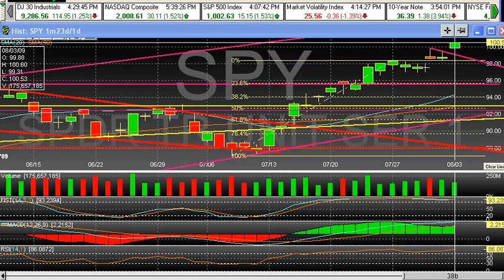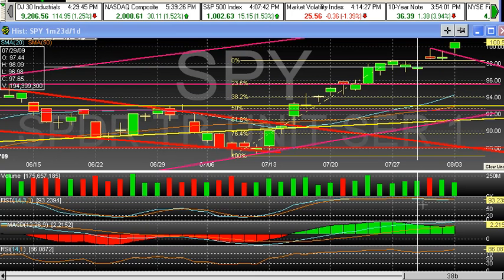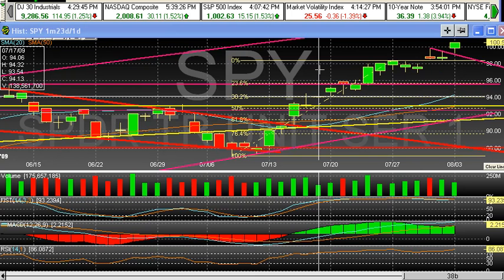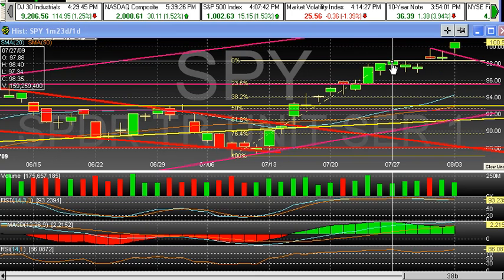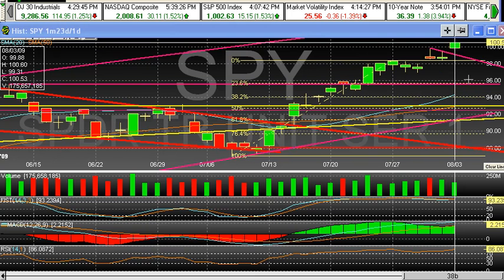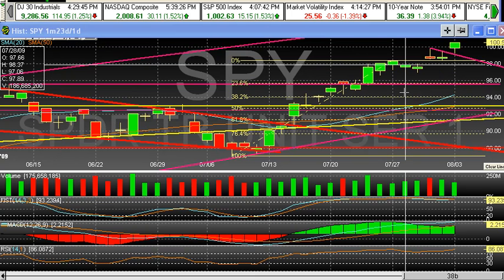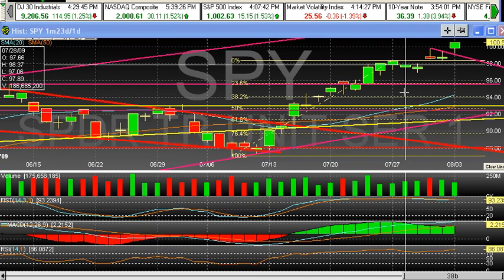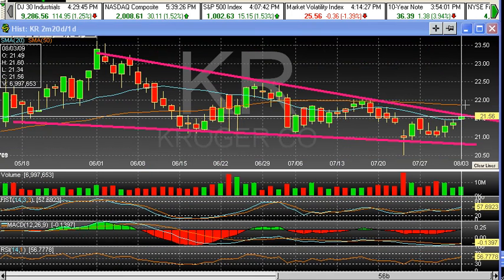Stock Market Technical Analysis August 3, 2009 and Chart of the Day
Stock Market Technical Analysis of the SPY as of August 3, 2009. Also has the chart of the day, ends quickly but not much more to say like KR